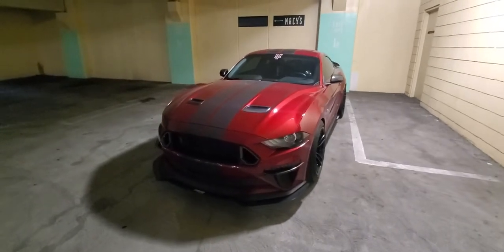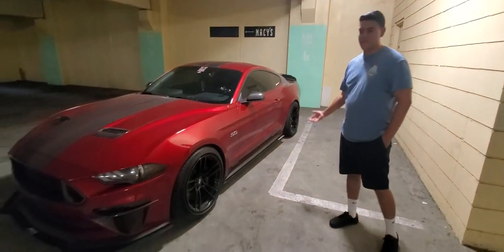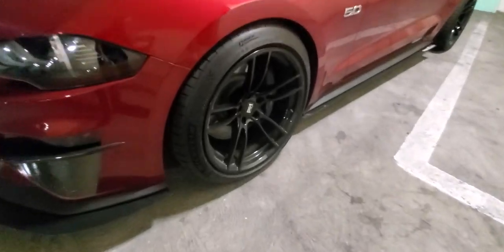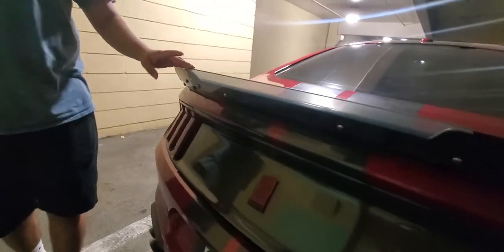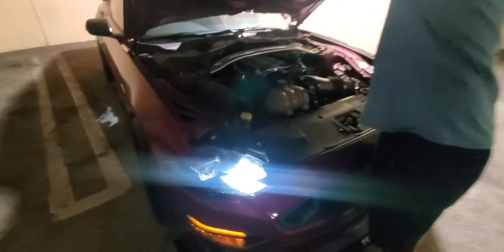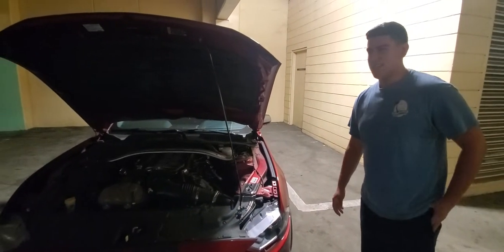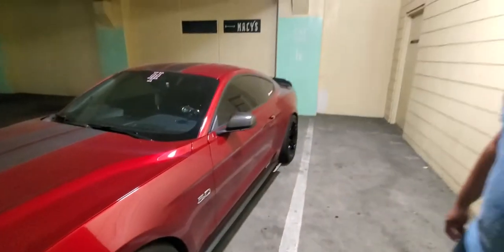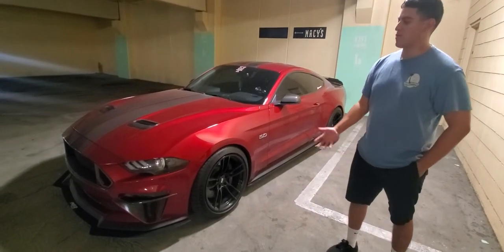HT Spotlight: 2018 Mustang GT